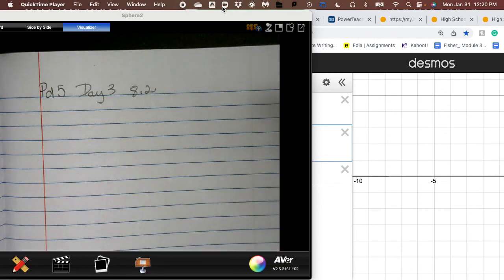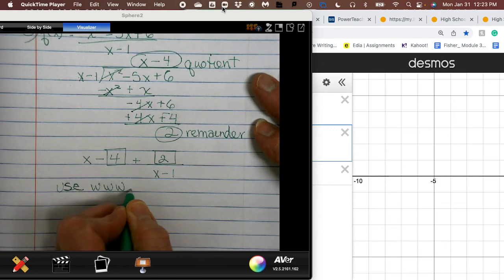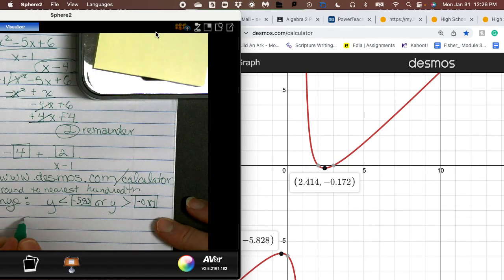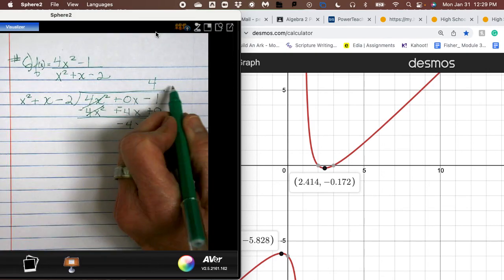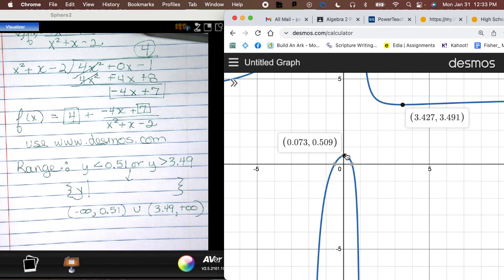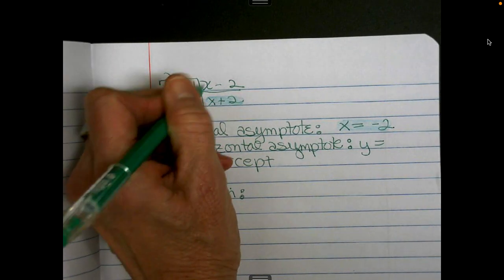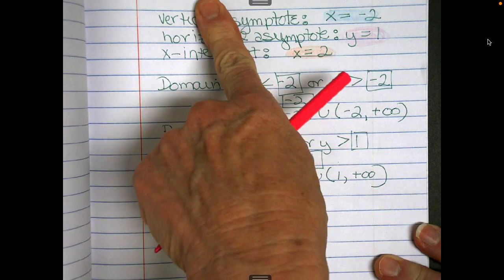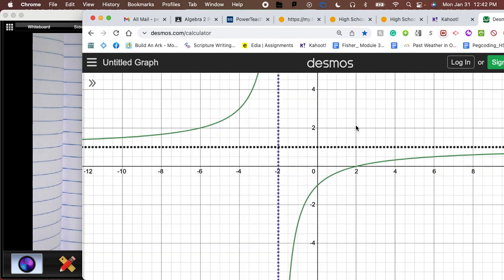Algebra 2 Day 3 Lesson 8.2 Graph Complicated Rational Functions